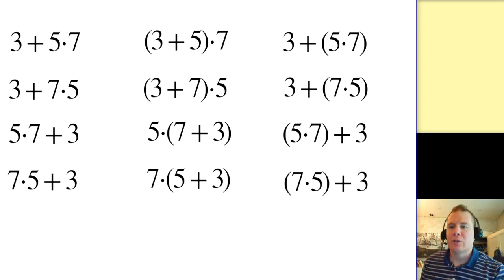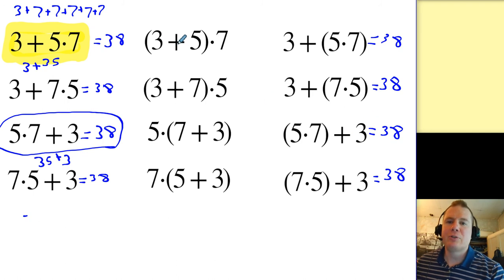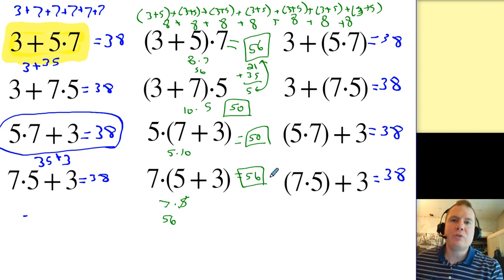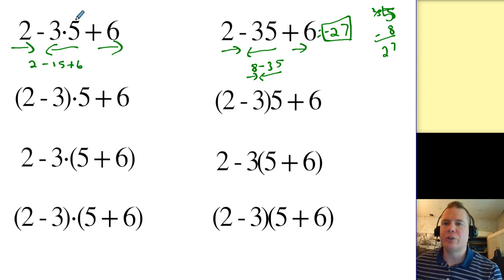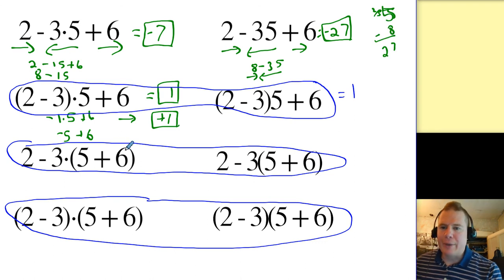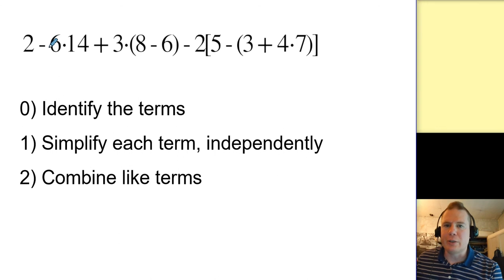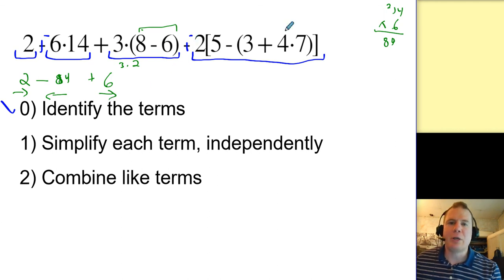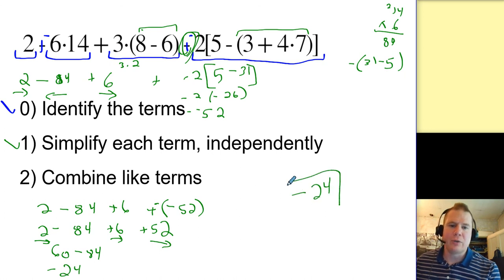Elementary Algebra: Evaluating multi-operation expressions with integers (Order of Operations)